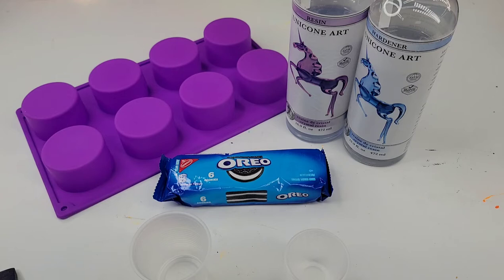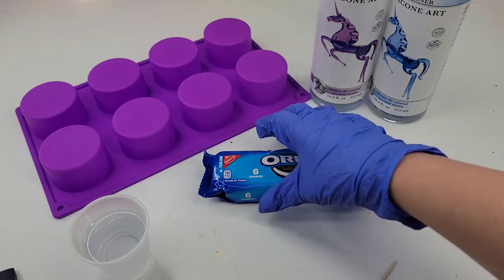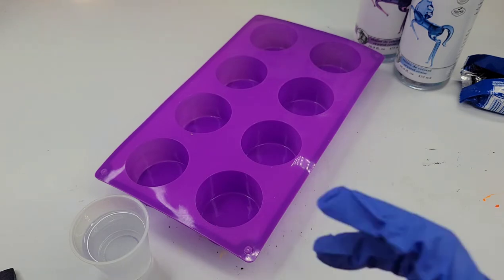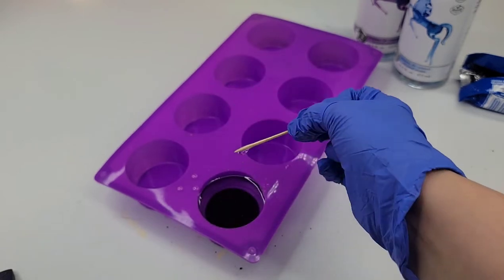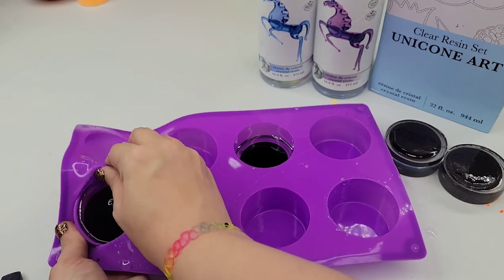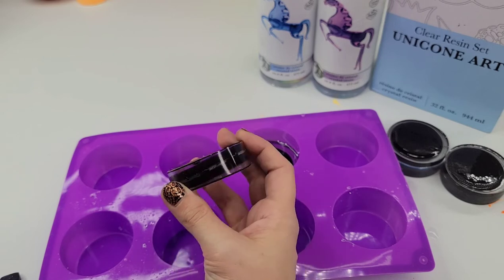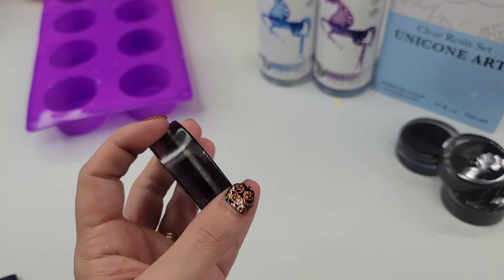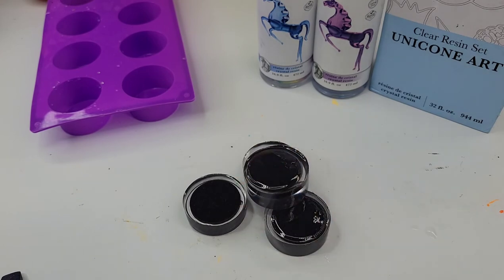Art Experiment - Can We Put an Oreo in Epoxy/Resin?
Hello my friend! I saw a video where someone put an Oreo in epoxy resin so I just had to try it out!
The results are pretty cool!

✨️Unicone Art Resin 16oz
✨️Unicone Art Resin 32oz
✨️8 Cavity Silicone Mold
✨️1oz Disposable Measuring Cups
✨️Jumbo Silicone Mat
✨️Protective Netting